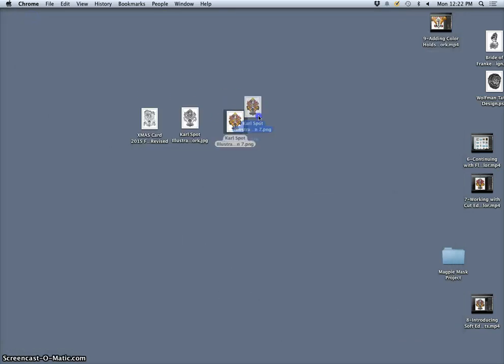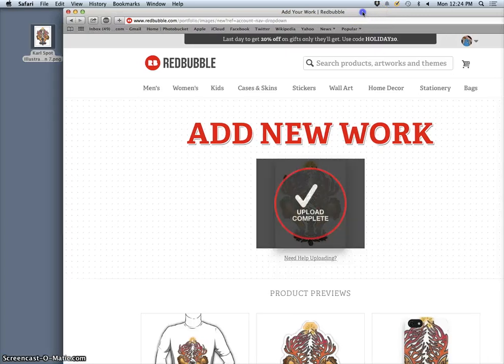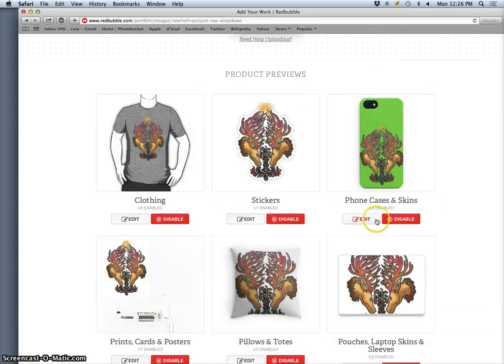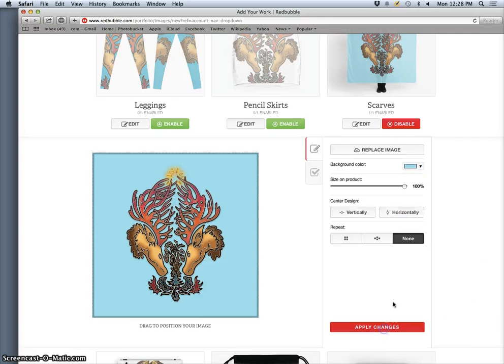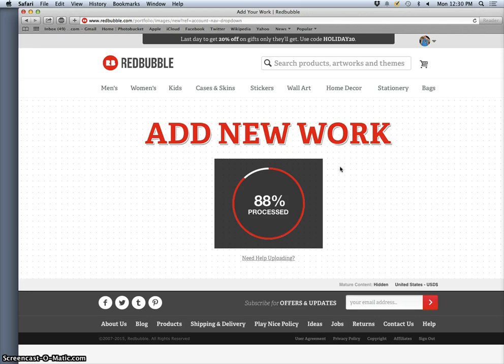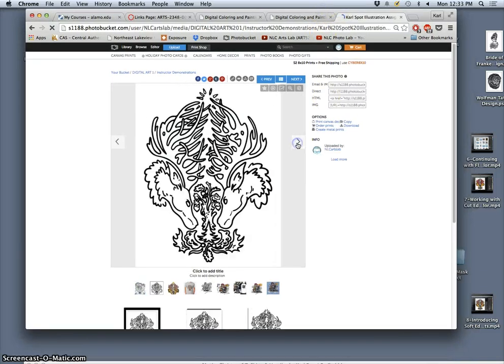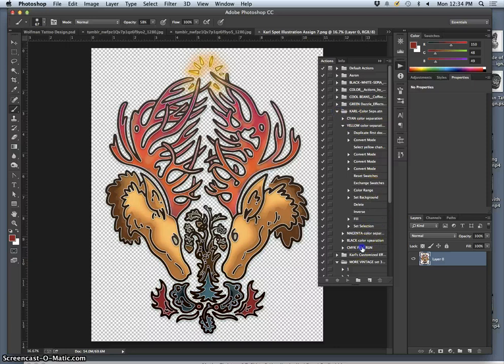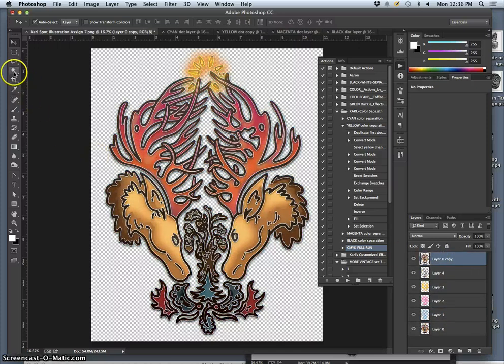10 Seeing Your Spot Illustration on Various Products